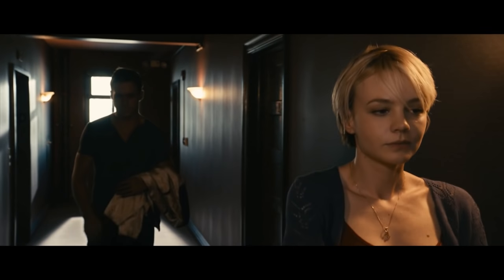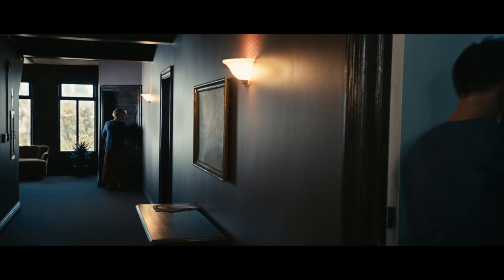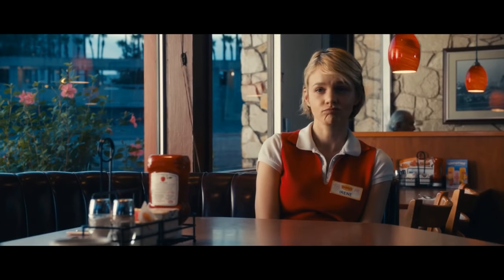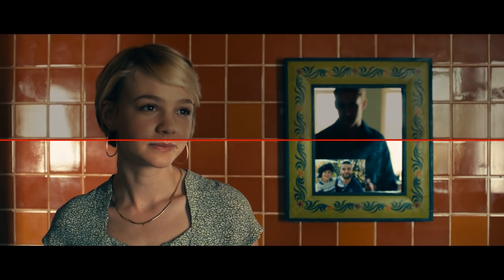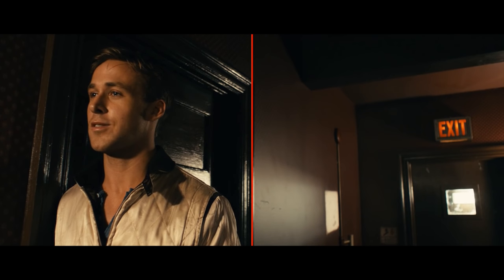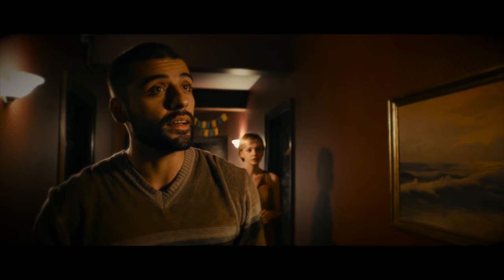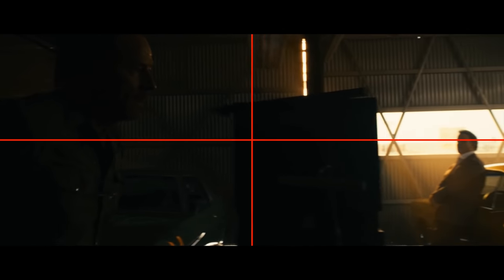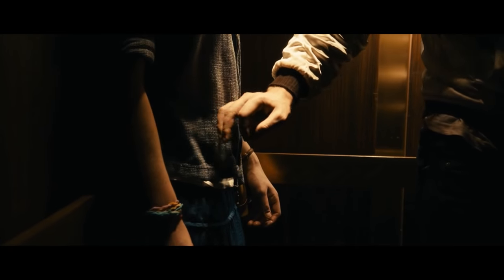Drive (2011) - The Quadrant System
One of the many pleasures of Nicolas Winding Refn’s “Drive” (2011) is that the shots feel both tightly composed and weirdly unpredictable. Even though most of the images follow a simple quadrant system, Refn puts plenty of subtle touches within the frame. Let’s take a look.